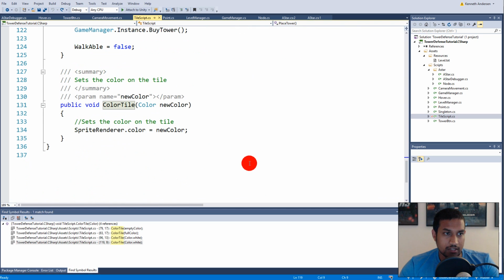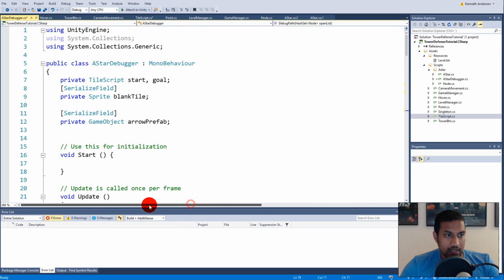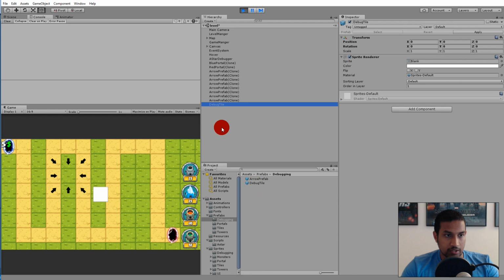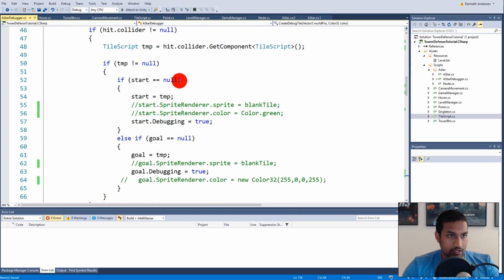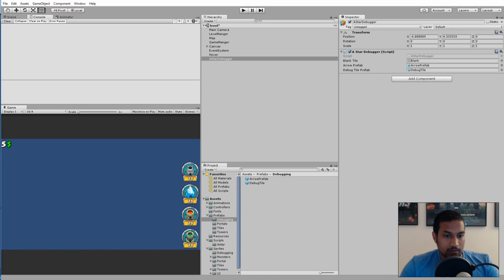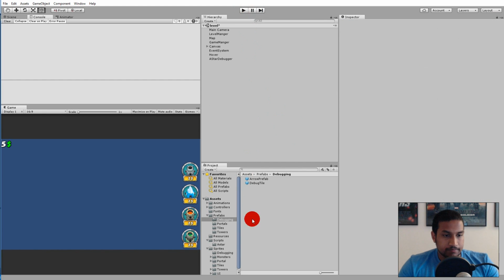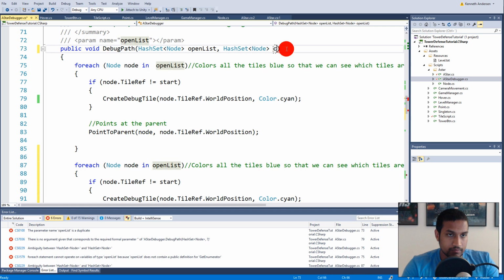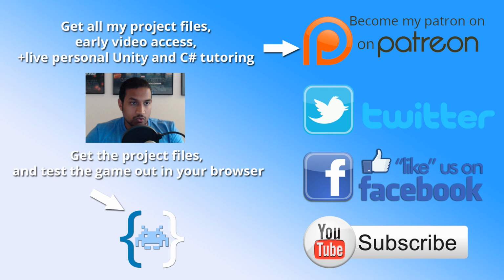6.6 Unity Tower defense tutorial - The closed list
Project files & Sprites:
You can get the sprites from this page:

Description

Structs
Dictionaries
Stacks
Lambda expressions
ICompareable interface
Operator overloading
Abstract classes
Abstract methods
Inheritance
Constructors
Constructor overloading
Instantiating objects
Virtual methods
Overloading methods
Enumerations
Generics
Design patterns

Singleton
Object pool
Algorithms

Game mechanics